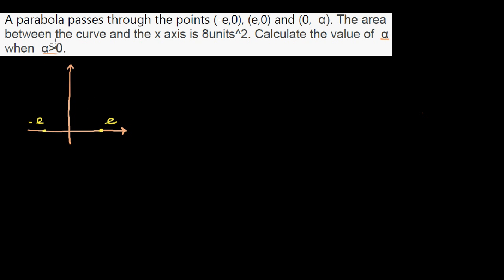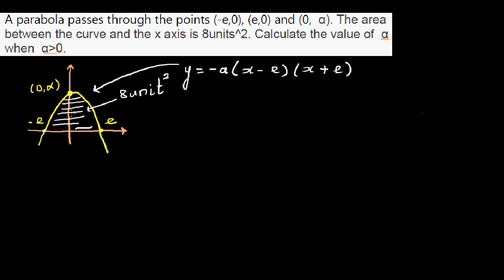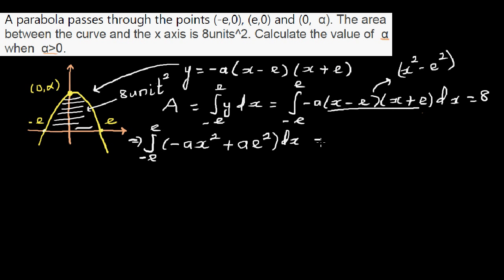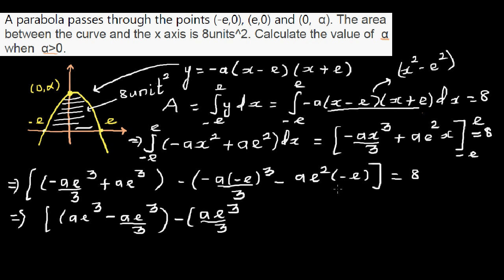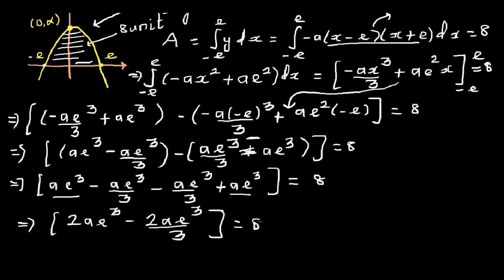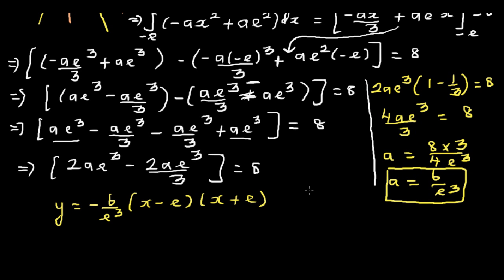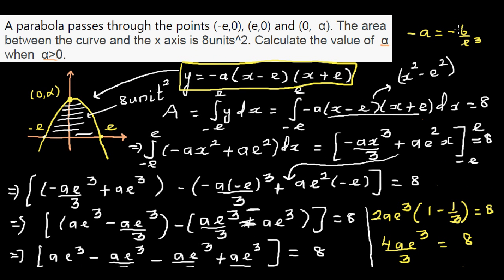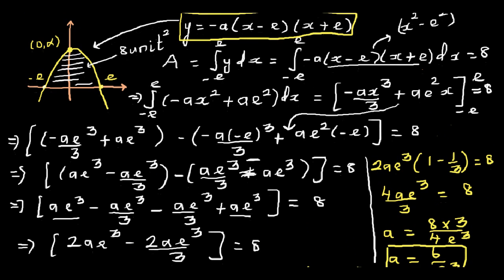Area under a curve and x axis using integration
In this video I have shown how to find the value of α if a parabola passes through x intercept of-e and e and y intercept of α and the area under the parabola is 8 unit^2 and α is greater than 0